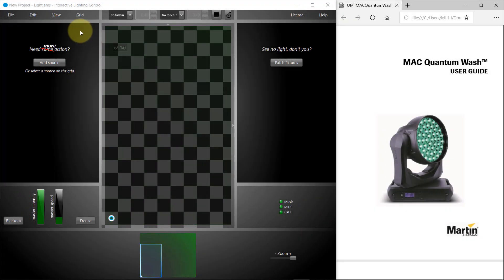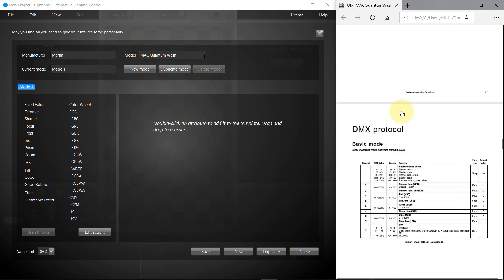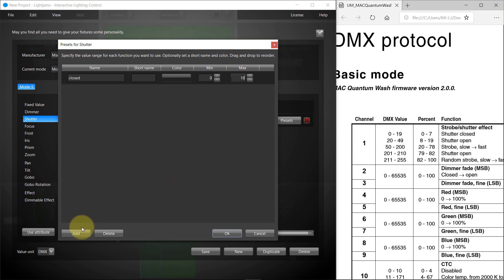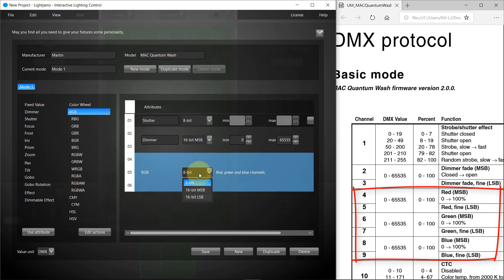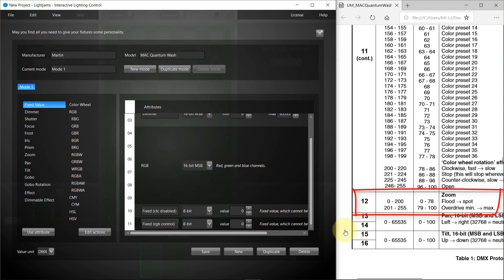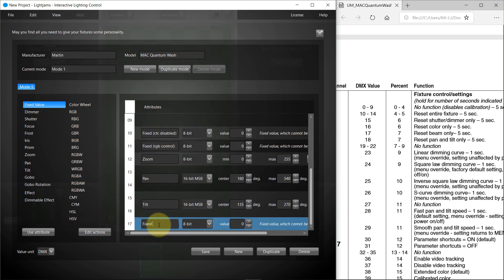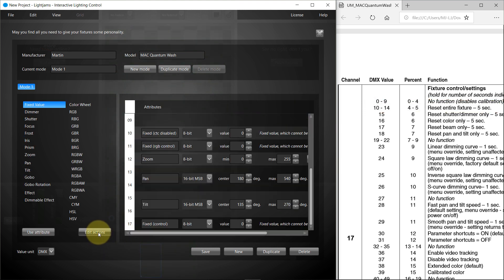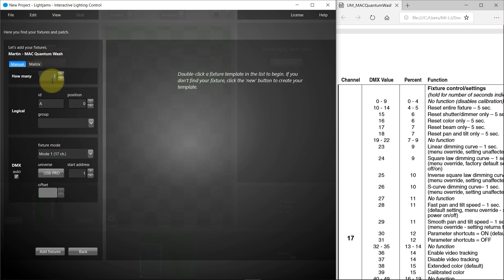Lightjams DMX Software 103 - Fixture Template Editor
IMPORTANT: Please ensure that you enable subtitles/closed captions above for instructions!

Tutorial showing how to create your own fixture template. We'll see how to create the template for the Martin MAC Quantum Wash.